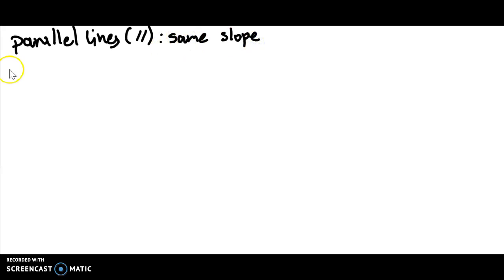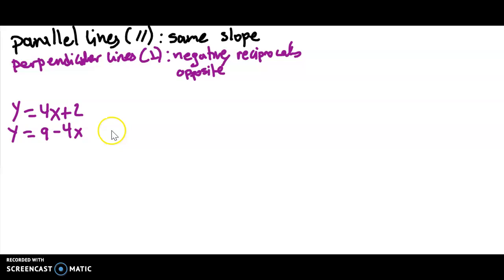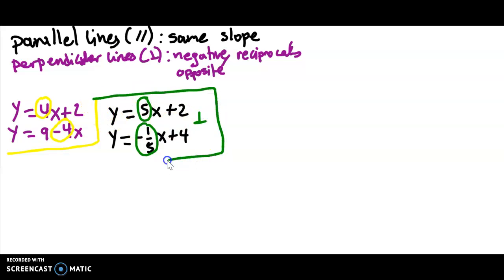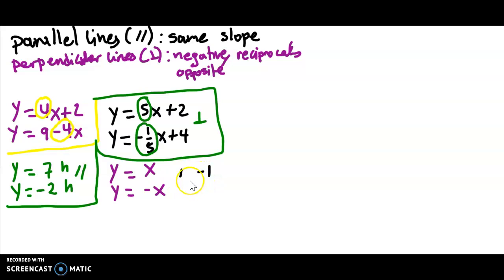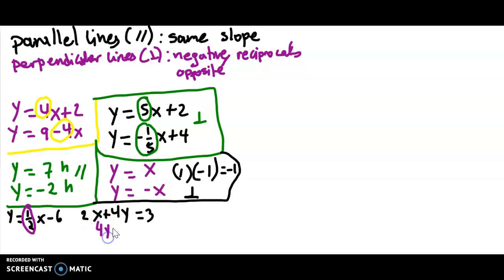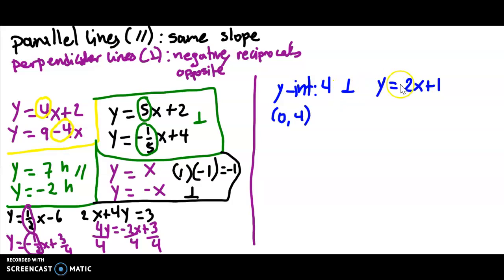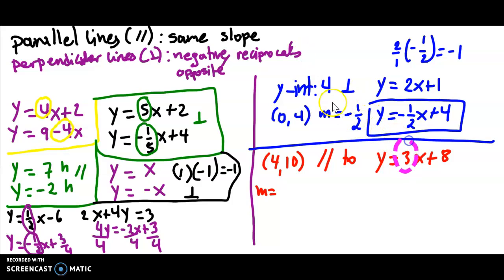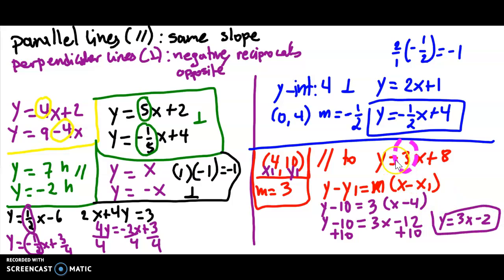U4 L3 T3